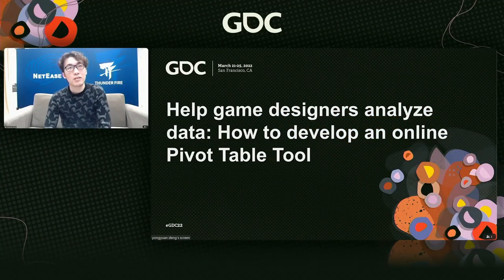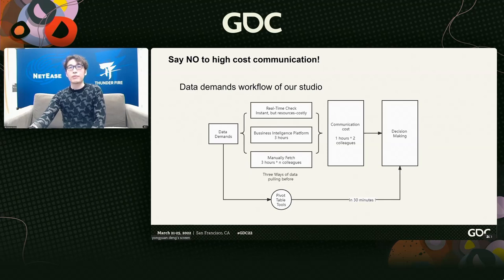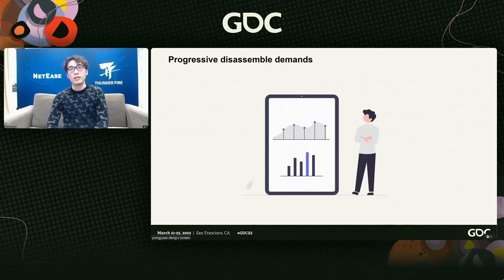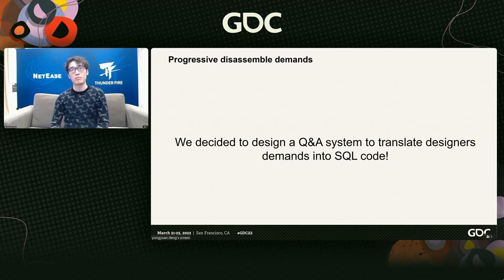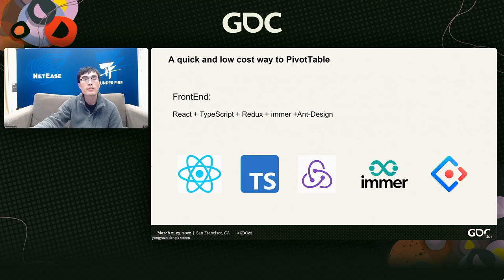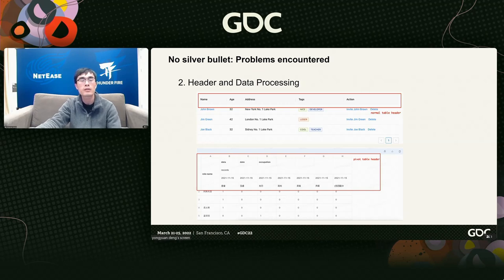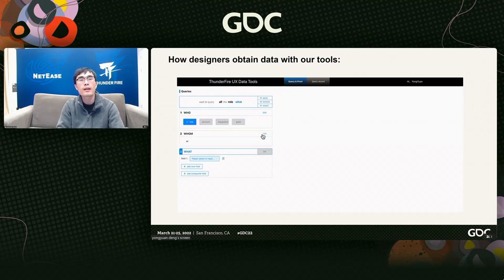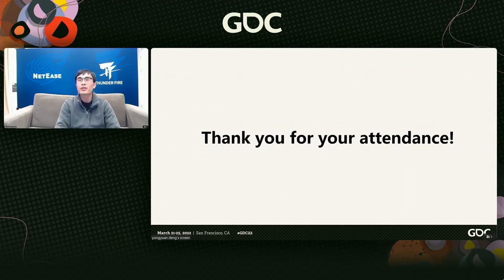Help Game Designers Analyze Data: How to Develop an Online Pivot Table Tool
In this 2022 Tools Summit talk, Thunderfire UX’s Yongyuan Deng and NetEase’s Zijie Cheng introduce design pattern and engineering pattern to show how the tool saves time for designers and engineers, how the tool saves money for studio, and how the tool helps designers to innovate.